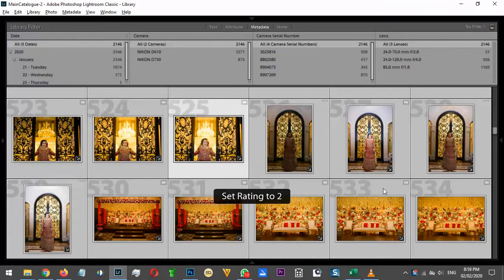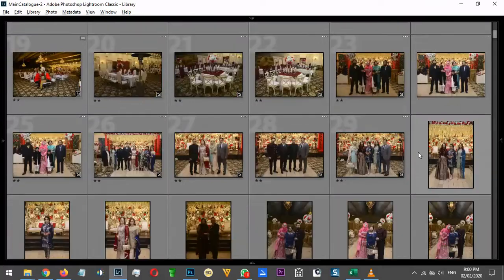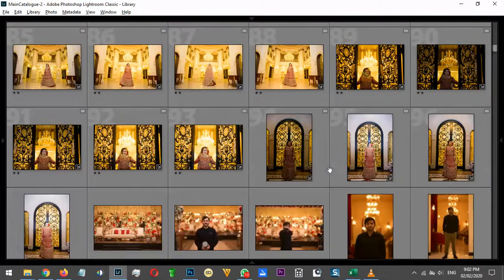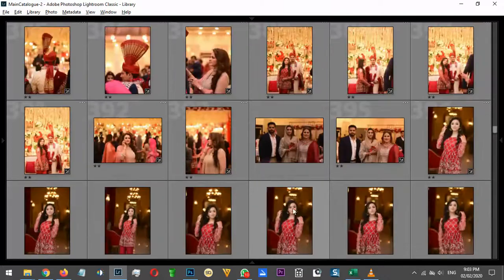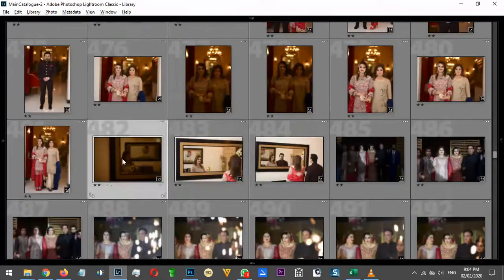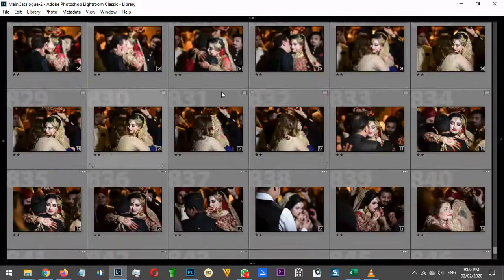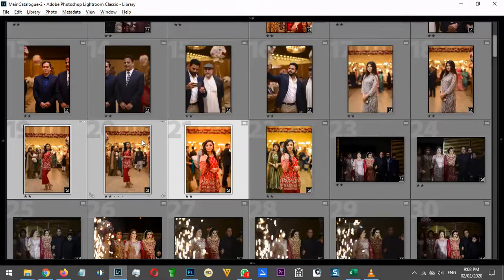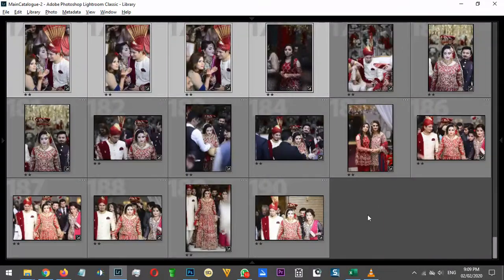15 minutes to one project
LR general working.